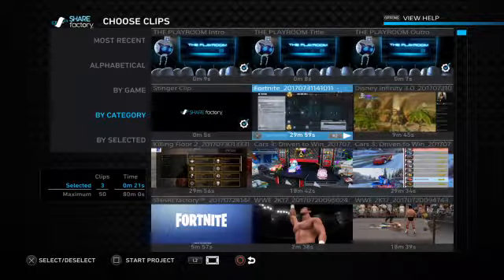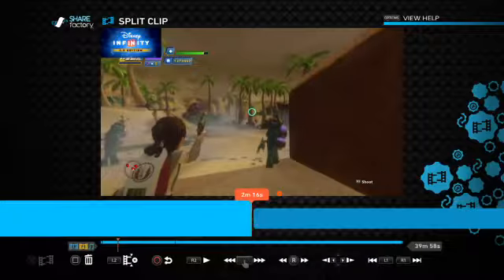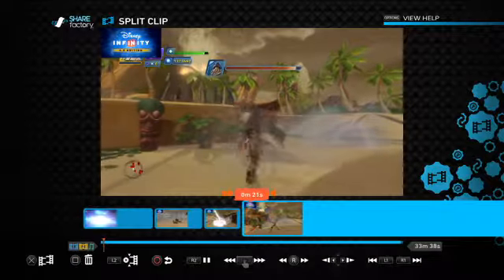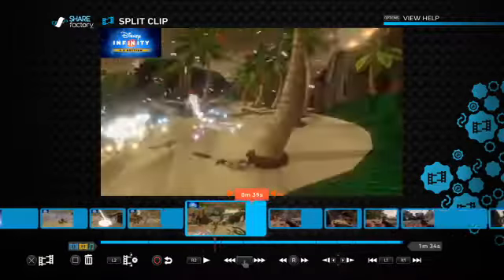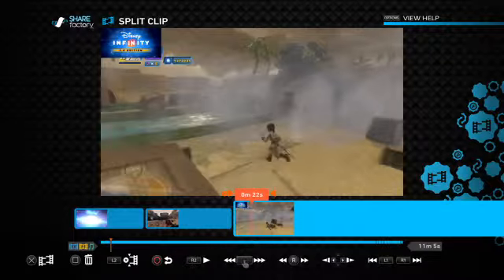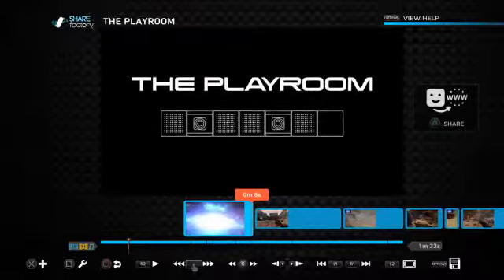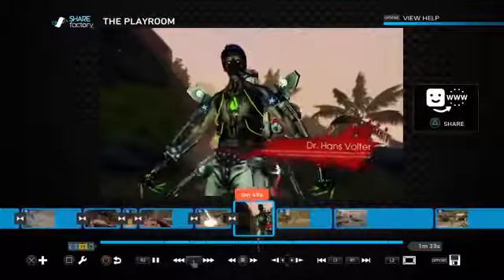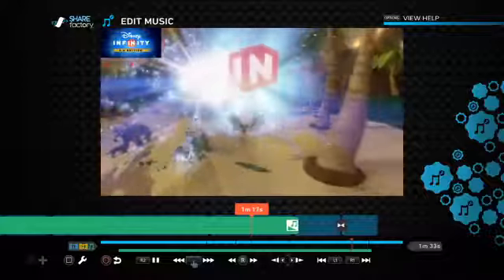ShareFactory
Presenting highlights, reviews, and some memorable moments.